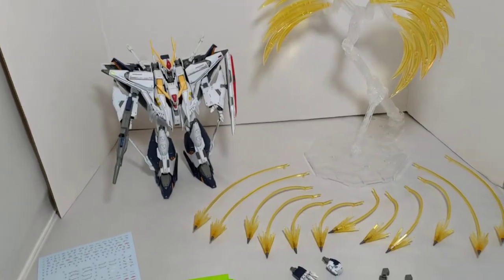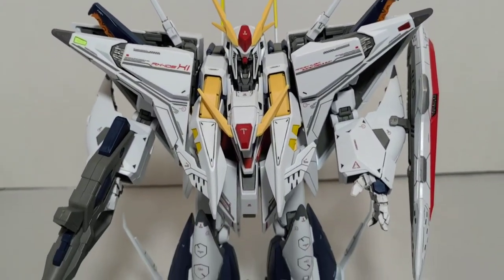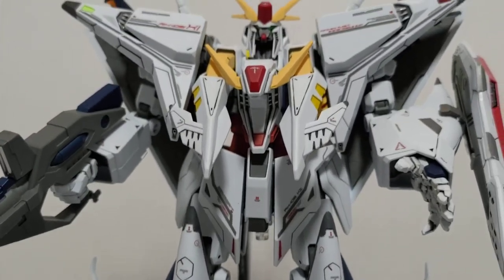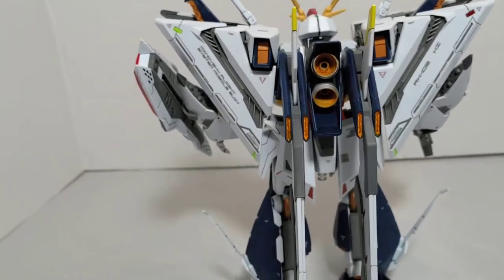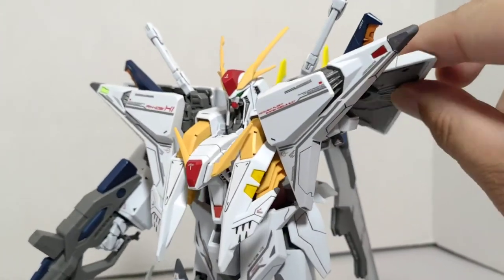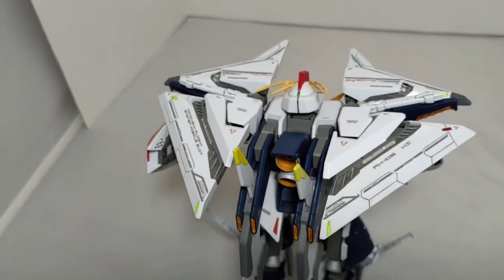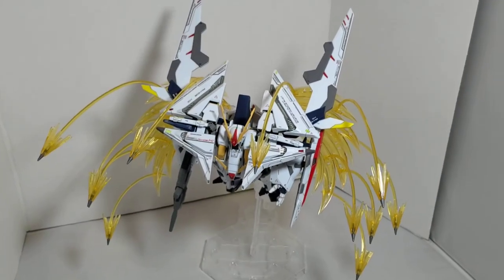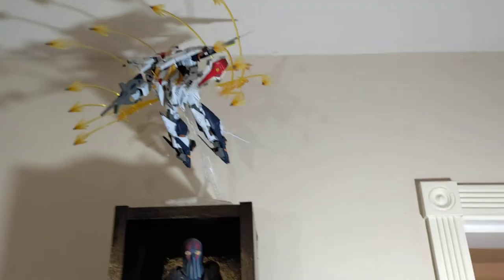HG Xi Gundam completed build (Funnel effects parts) painted with custom Xi decals.